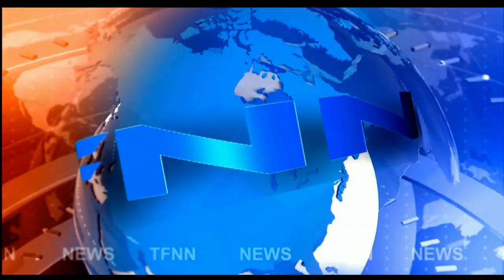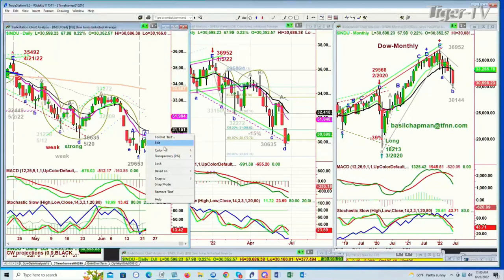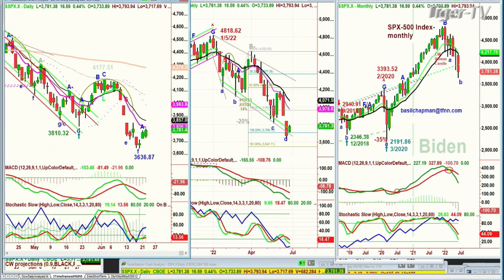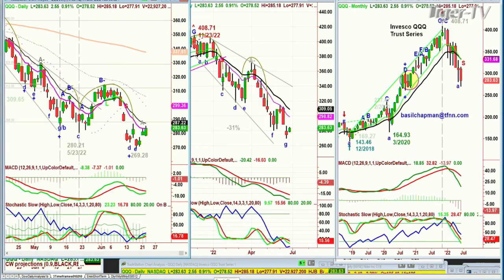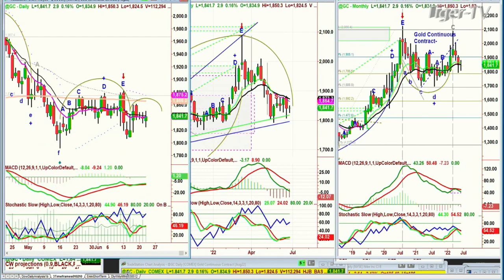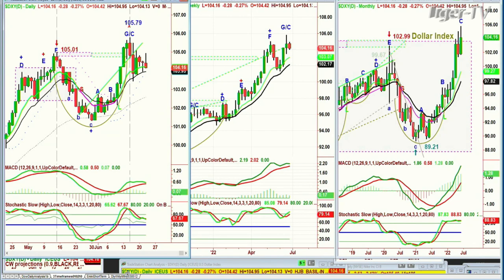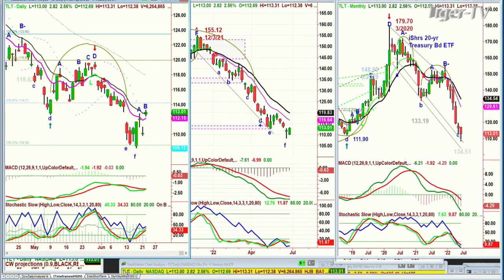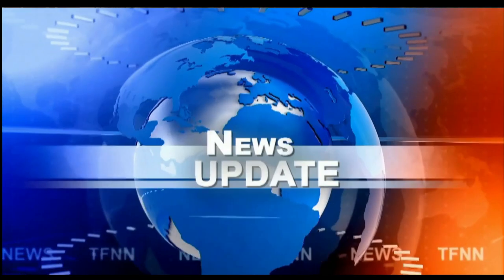June 22nd, 11AM ET Market Update on TFNN - 2022